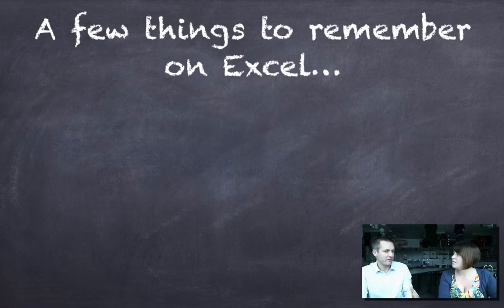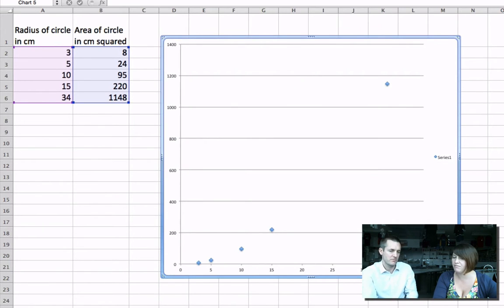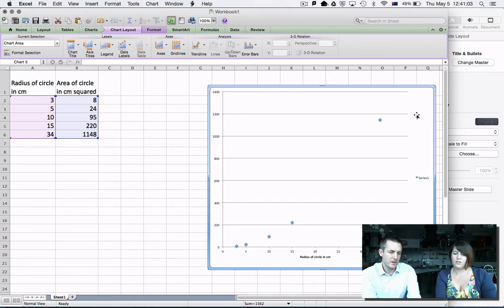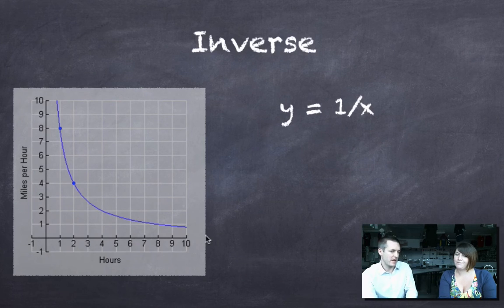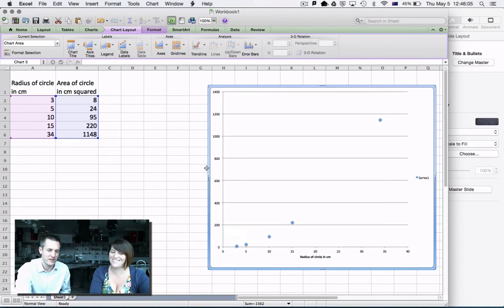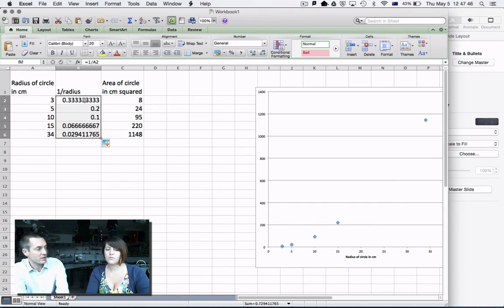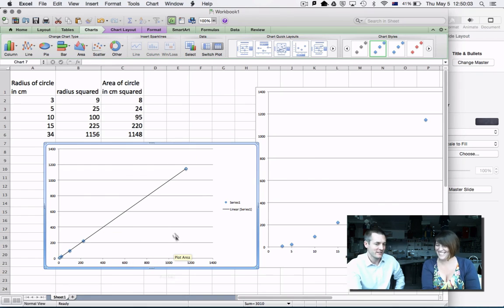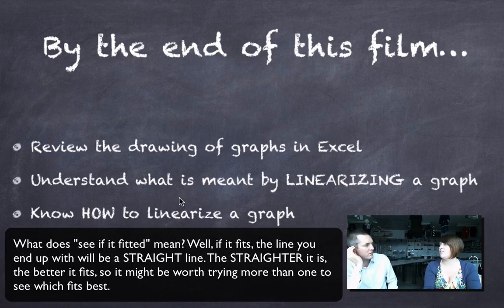Linearising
A short film describing some of the commonly seen shapes of graph in a school science experiment, and the way in which we can use the process of linearising to provide evidence for a mathematical relationship between two variables.